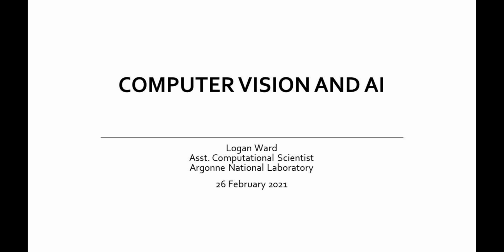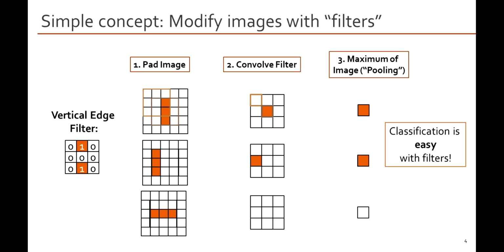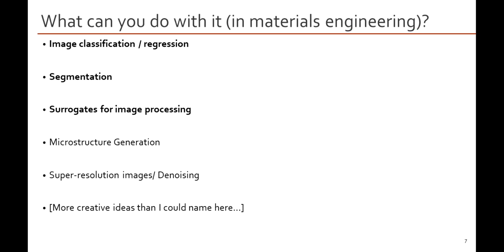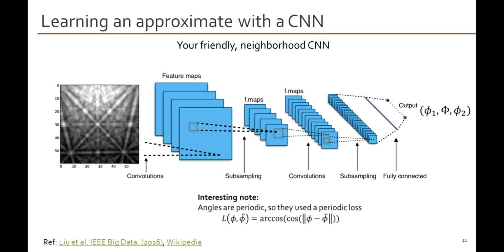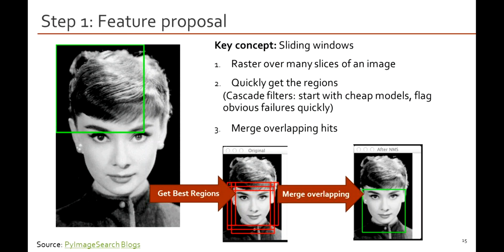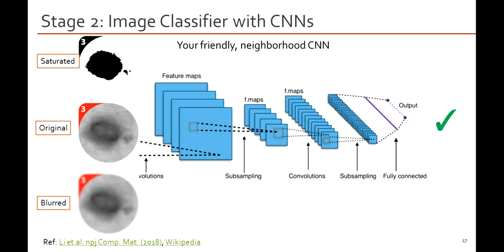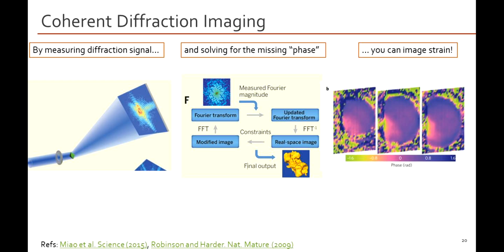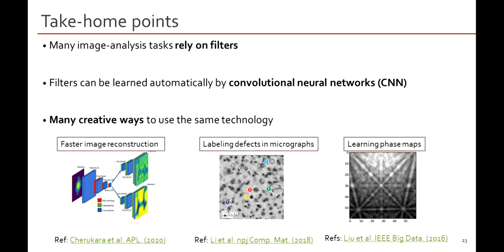Lecture 12: Introduction to AI for Computer Vision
Quantifying what is seen in micrographs is a time-consuming part of many materials engineering studies. This lecture covers how machine learning models can be used for quantitative imagine plus how the same technology can be re-used for speeding up image reconstruction.